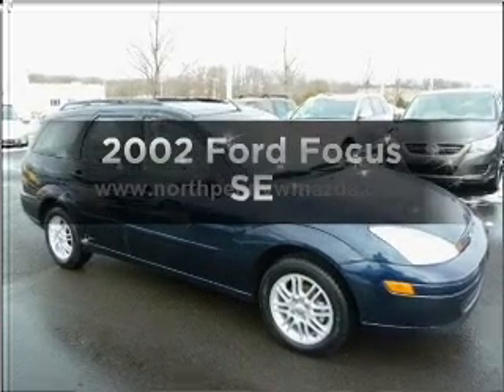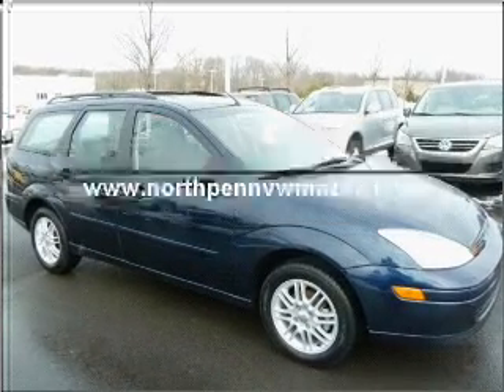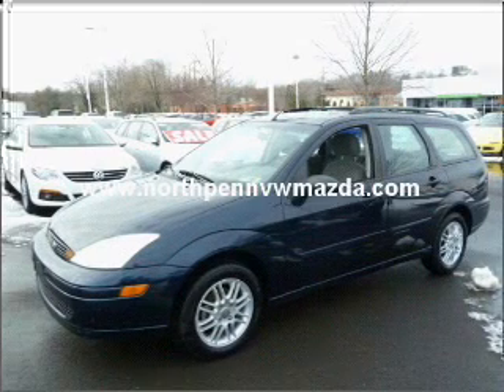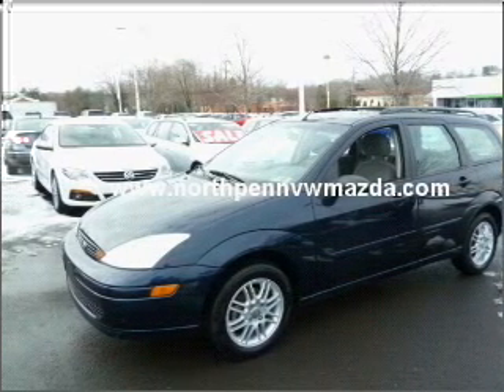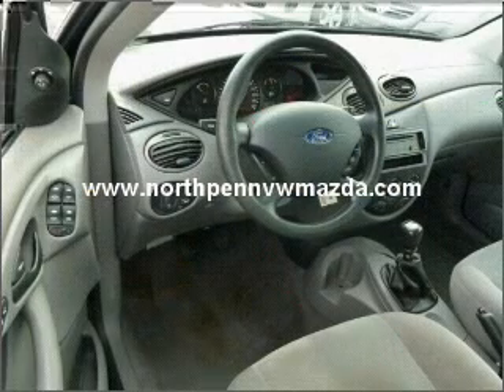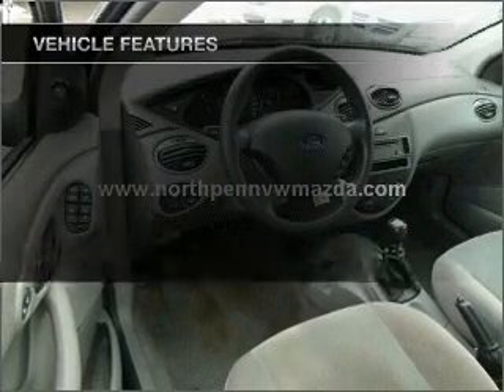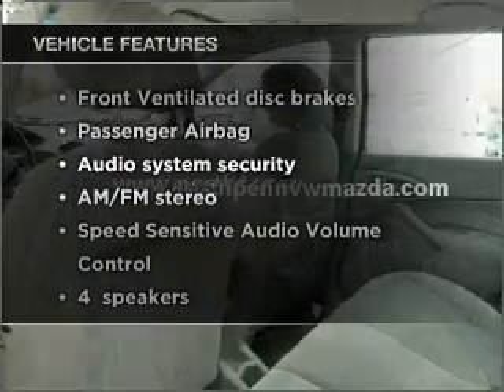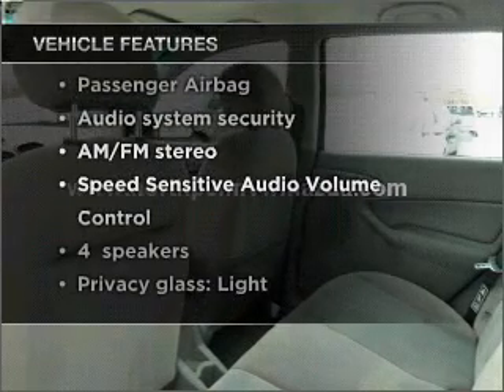2002 Ford Focus - Colmar PA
Year: 2002
Make: Ford
Model: Focus
Trim: SE
Engine: 2.0 liter inline 4 cylinder
Transmission: 5-Speed Manual
Color: French Blue Metallic
Mileage: 114285
Address:
165-181 Bethlehem Pike